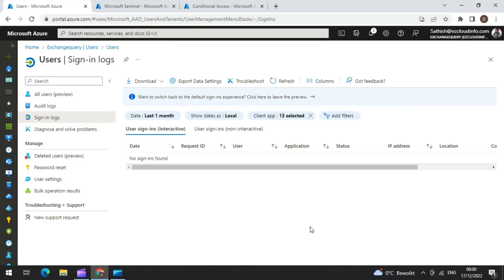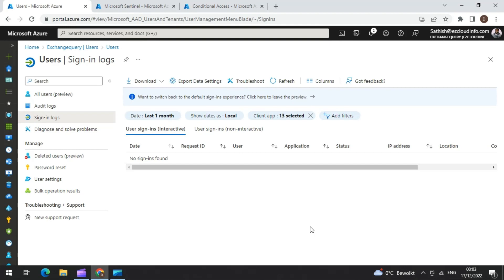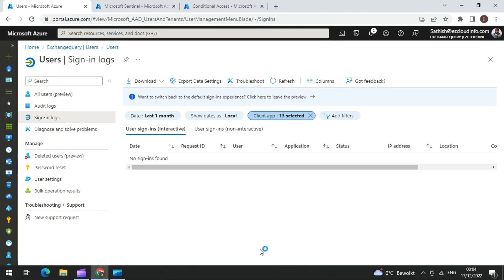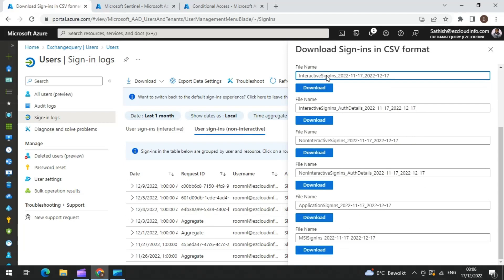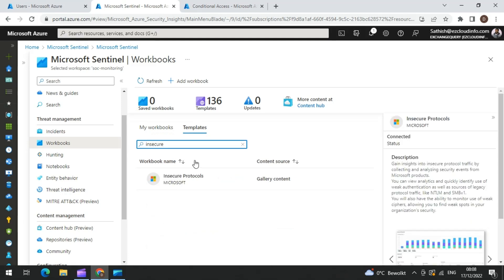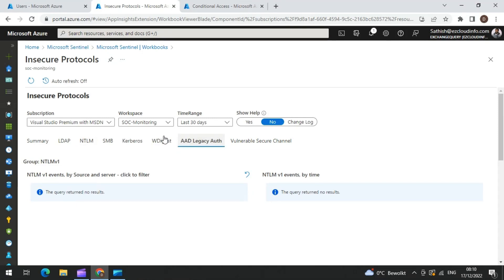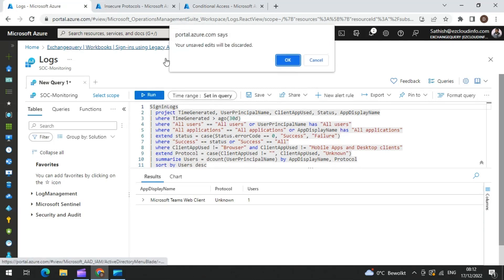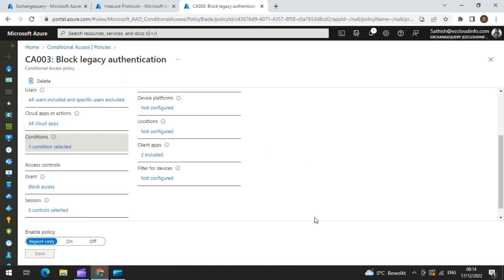Methods to identify legacy authentication utilization in your Tenant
Azure AD supports a wide range of authentication protocols. In this vides we will take a look at the steps to identify what are the methods used to identify the legacy authentication utilization in your Azure AD environment.